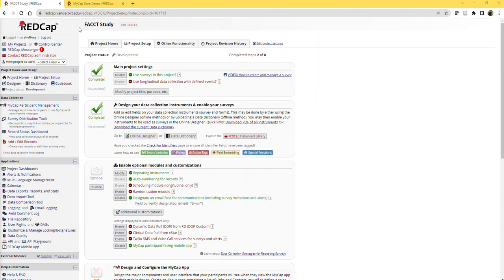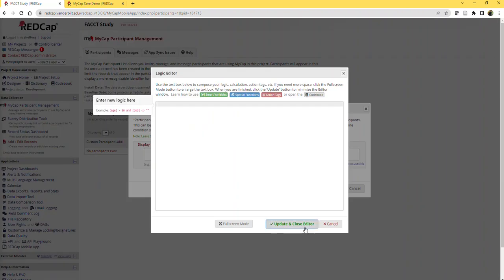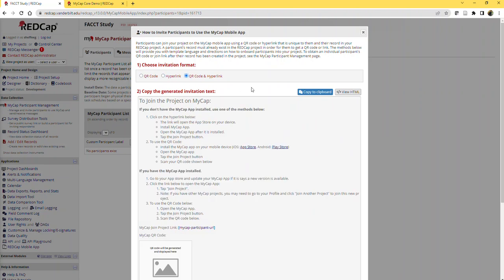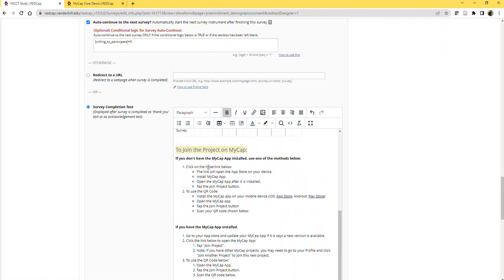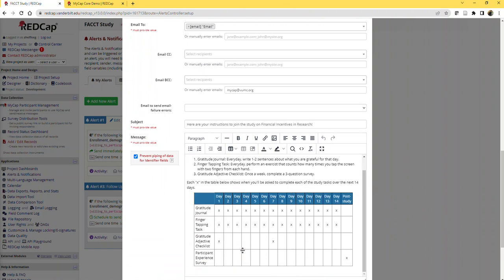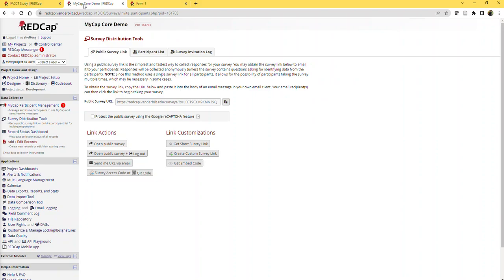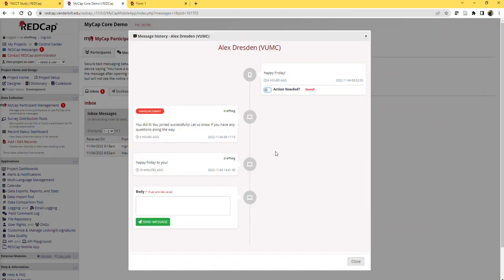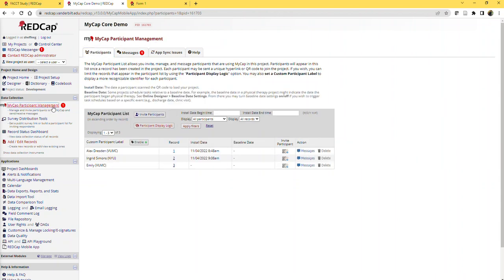Step 3: MyCap Participant Management